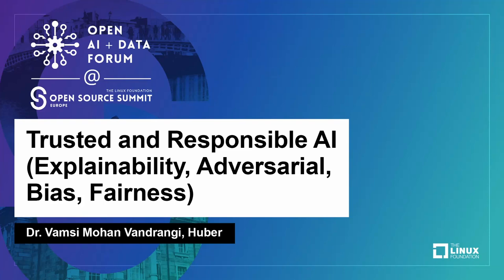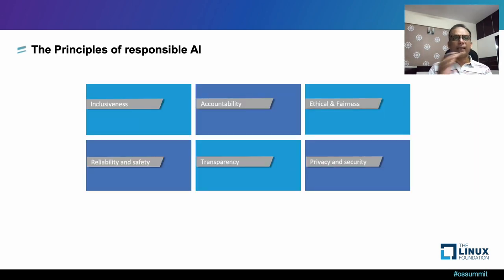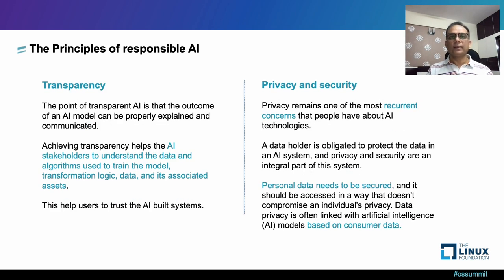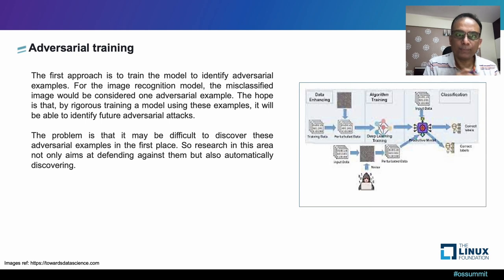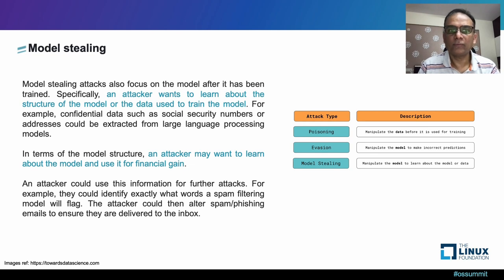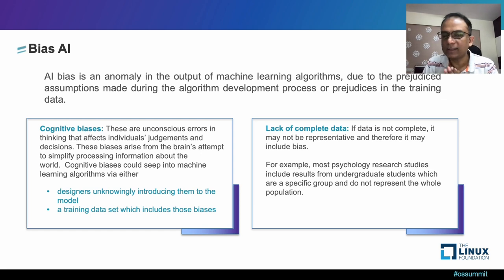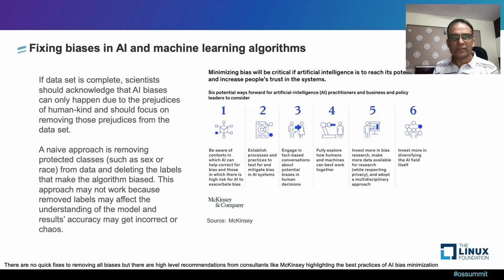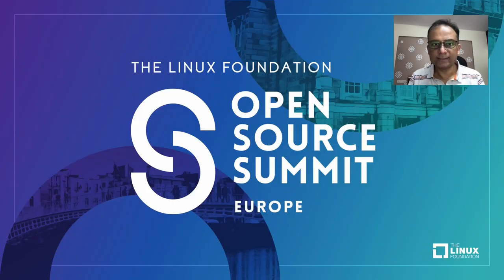Trusted and Responsible AI (Explainability, Adversarial, Bias, Fairness) - Dr. Vamsi Mohan Vandrangi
Trusted and Responsible AI (Explainability, Adversarial, Bias, Fairness) - Dr. Vamsi Mohan Vandrangi, Huber

Artificial intelligence is growing into a powerful technology. With enormous power of AI, comes great responsibility. AI raises worries on a number of fronts due to its potential for disruption. There are many concerns like workforce displacement, privacy, potential biases in decision making. Explainable artificial intelligence (XAI) is a set of processes and strategies that allow humans to understand and trust ML algorithms'. XAI is one of the important prerequisites for adopting responsible AI, a methodology for deploying AI approaches in real businesses on a big scale while maintaining justice, explainability, and responsibility. As AI becomes widely used, "adversarial AI" emerges, as attackers take advantage of ML algorithms. Many businesses focus their security expenditures on hardware and software attack surfaces, leaving a critical vulnerability unprotected. "Bias in AI" has been a topic of research and concern in ML area, and it has gained in popularity among broad consumers in recent years as AI understanding has increased. Dr. Vamsi Mohan Vandrangi will be talking on the Trusted and Responsible AI. He will discuss on the Explainability (XAI), Adversarial AI/ML and possible attacking methods, Bias in AI and their fixing methods, and Fairness in AI systems.